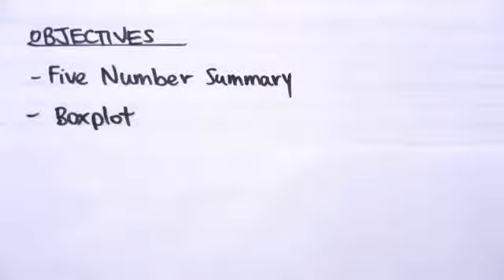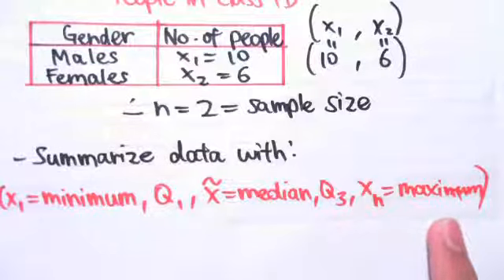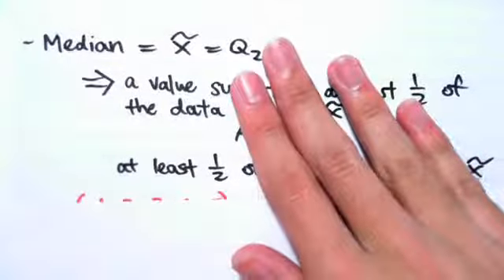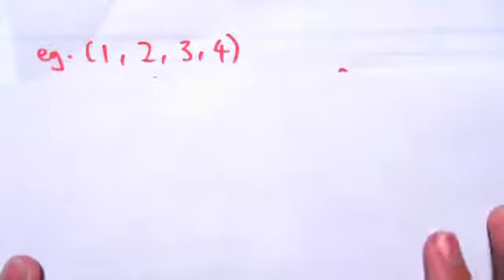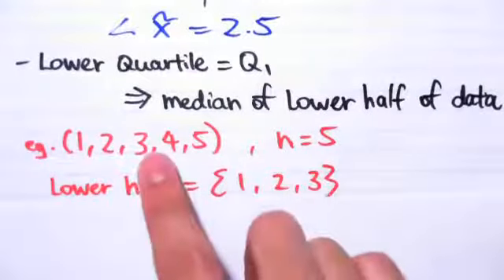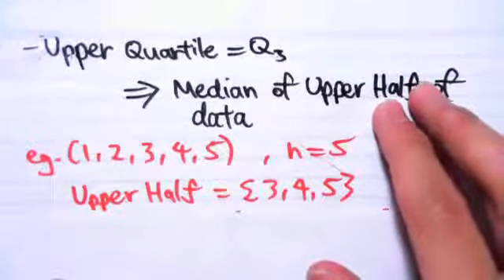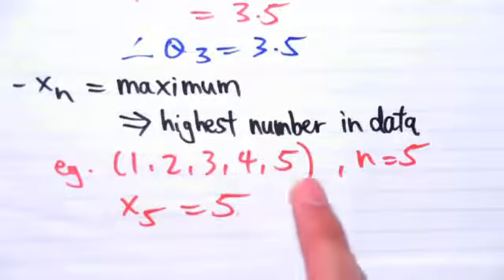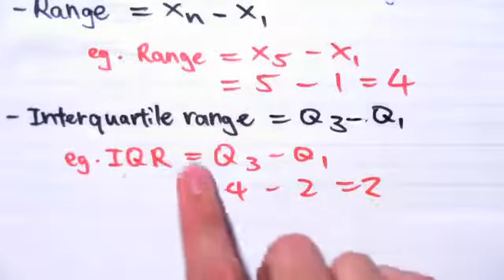2.1 Introduction to the Five Number Summary